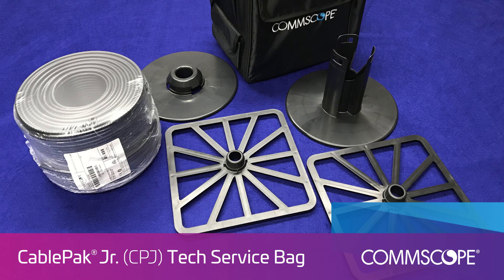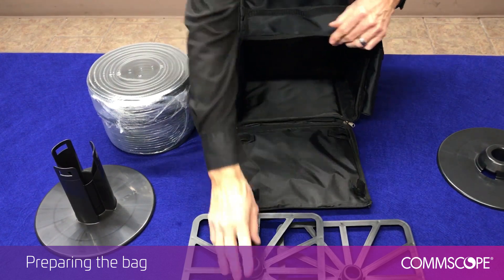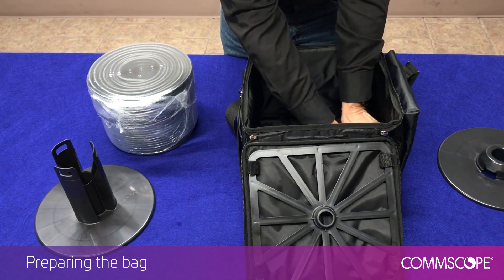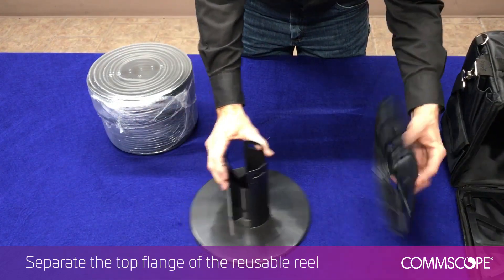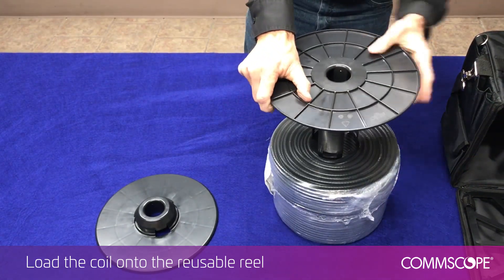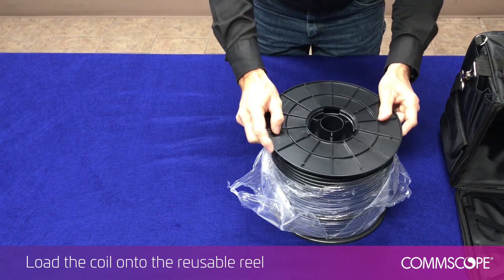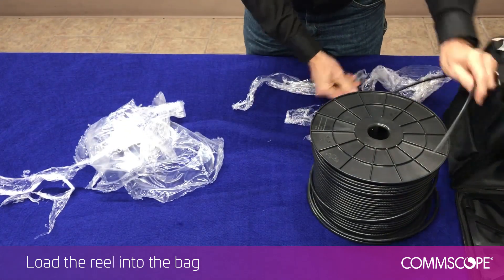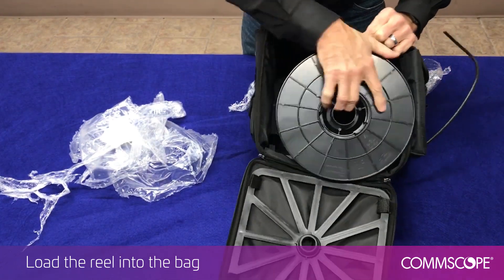CablePak Jr installation guide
Best practices for using the CommScope CPJ CablePak® Jr Tech Service Bag and new reusable reel.